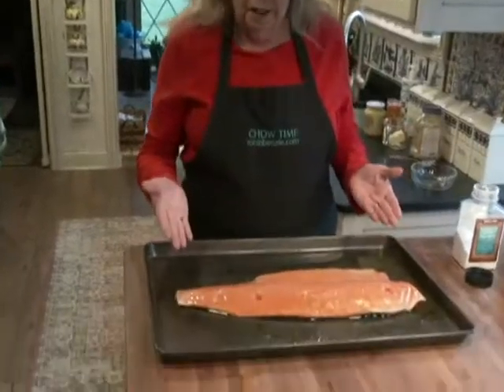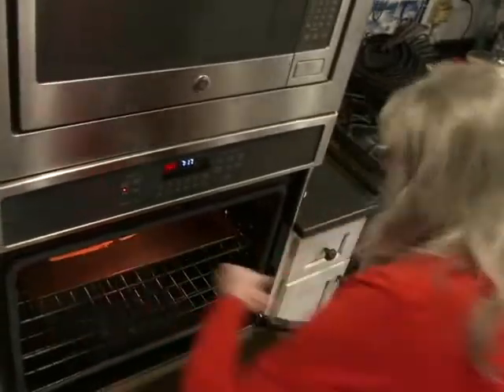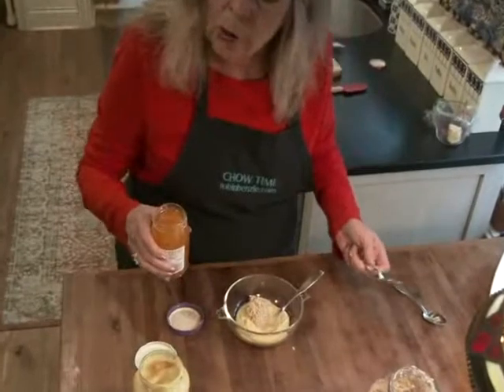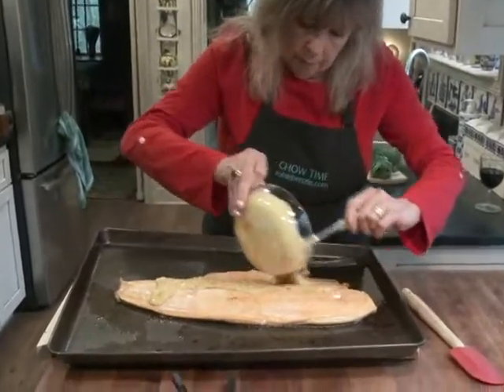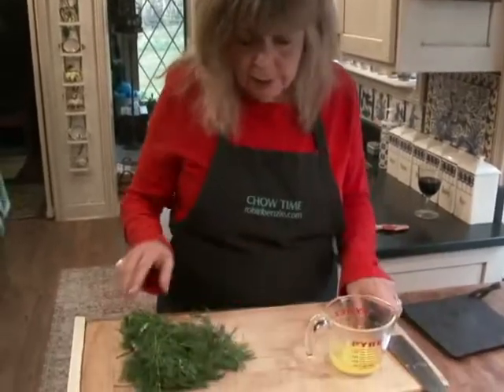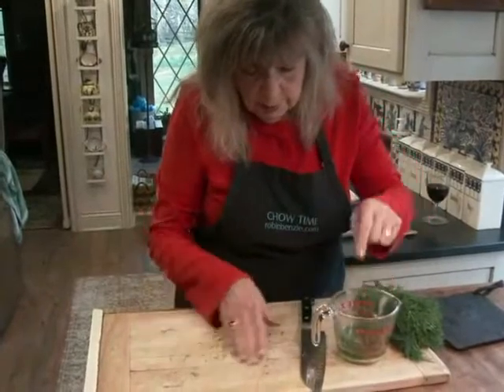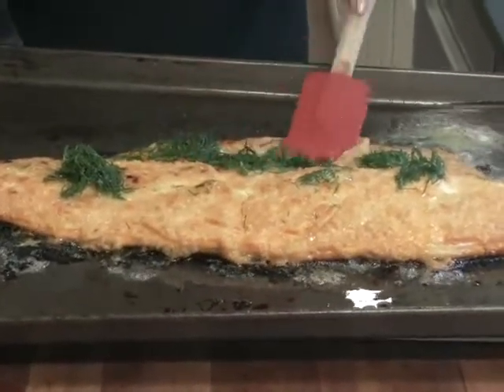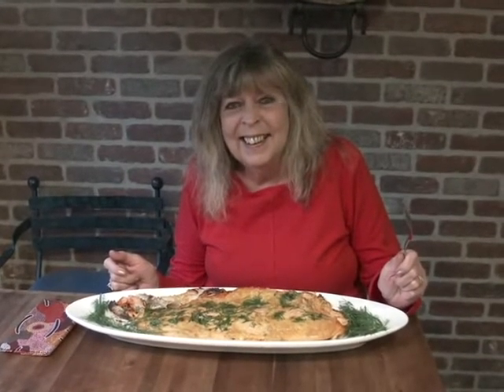Mustard-Crusted Salmon with Dill Butter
A week after I came up with this, my husband wanted it again.